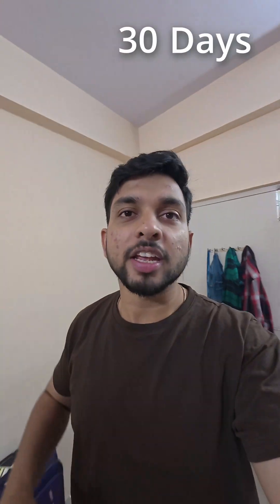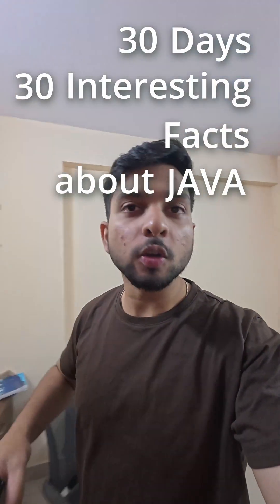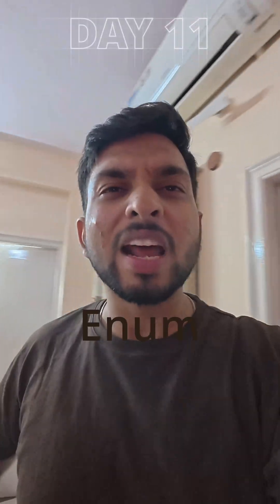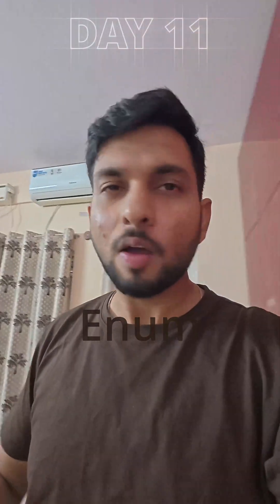DAY 11 Of "30 Day 30 Interesting Fact about Java Challenge -ENUMS....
Welcome to Codingbug404 , a channel where you will find info about the tech world , may it be news or core concepts of javacript or react ,